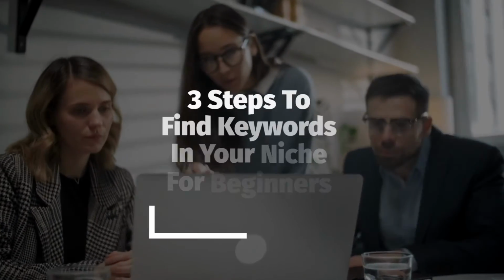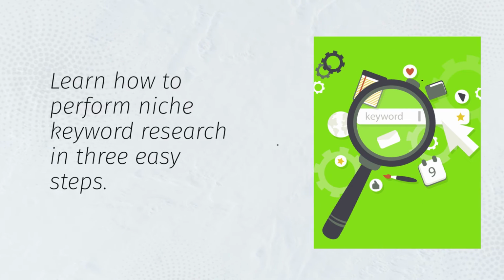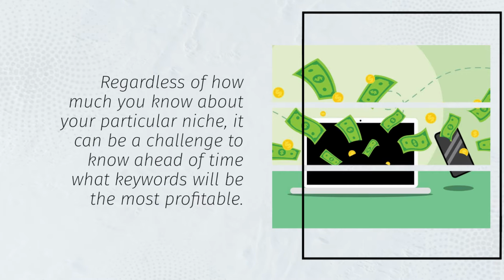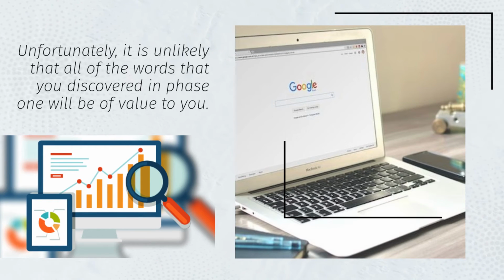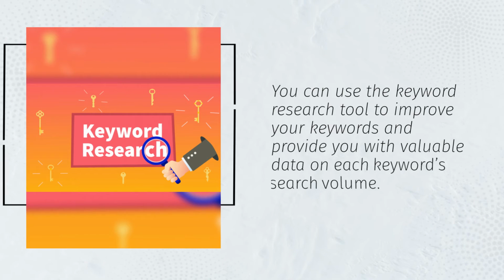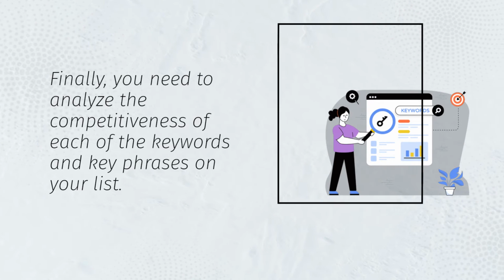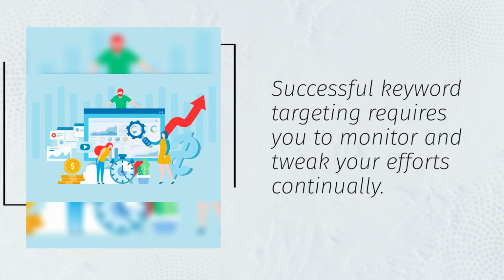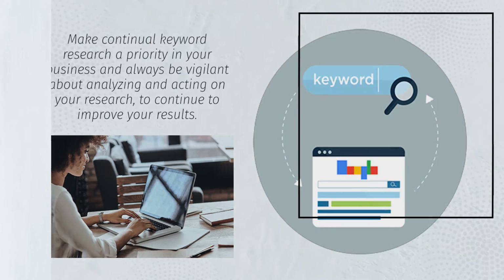3 Steps On How To Find Keywords In Your Niche (For Beginners)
3 Steps On How To Find Keywords In Your Niche (For Beginners)

How To Find Keywords In Your Niche In 3 Steps For Beginners

Niche keywords are highly specific, long-tail keywords that relate to a narrow, industry market. For you to be successful in your chosen niche, it is essential for you to optimize your site and your pay-per-click campaigns with niche keywords, and not just broad, popular terms. Learn how to perform niche keyword research in three easy steps.

Step 1. Use a Keyword Research Tool

Before you can get started in choosing your keywords, you need to identify the niche you will be working with. Regardless of how much you know about your particular niche, it can be a challenge to know ahead of time what keywords will be the most profitable. Conducting keyword research will help you to identify a broad range of potential keywords along with less obvious terms that could drive traffic to your site.

Step 2. Refine Your Keyword List

Unfortunately, it is unlikely that all of the words that you discovered in phase one will be of value to you. The list of keywords that you gather has no inherent value unless you do something with them. The key is to find an effective method to refine your list. You can use the keyword research tool to improve your keywords and provide you with valuable data on each keyword’s search volume.

The keyword list that you generate should be as specific to your business as possible. You don’t have to adopt every suggested term, but you do need to be aware of them because they could be good indicators of behaviors or purchasing patterns that can be used in your advertising.

Step 3. Determine the Competitiveness of the Keywords

Finally, you need to analyze the competitiveness of each of the keywords and key phrases on your list. WordSteam’s Keyword Tool will provide you with an opportunity score that shows you the relative difficulty of ranking for each keyword on your list. The tool’s unique algorithm can assess the viability of a given search query within the context of your existing pay-per-click strategy.

Successful keyword targeting requires you to monitor and tweak your efforts continually. After spending the time to identify the best niche keywords, you can continuously track how those keywords perform you your site and in agreement with your specific business goals. Make continual keyword research a priority in your business and always be vigilant about analyzing and acting on your research to continue to improve your results.